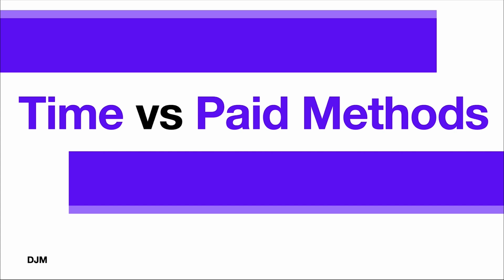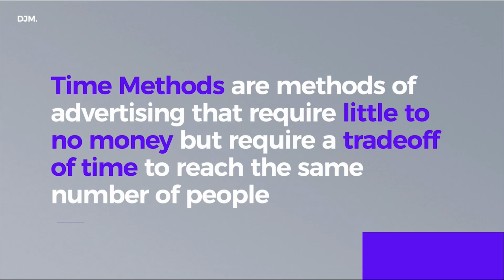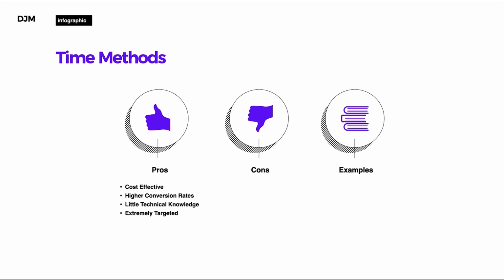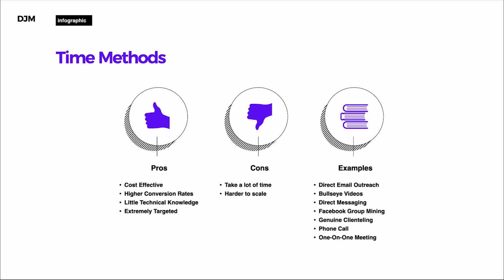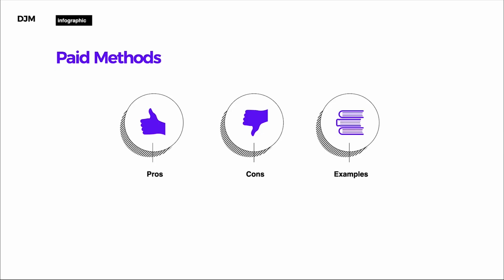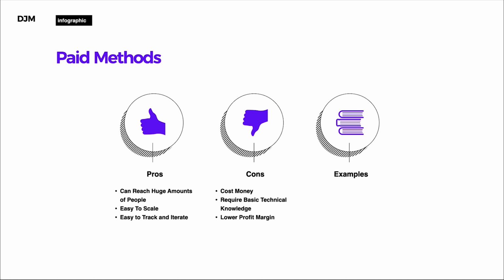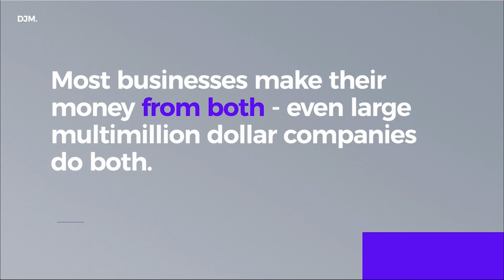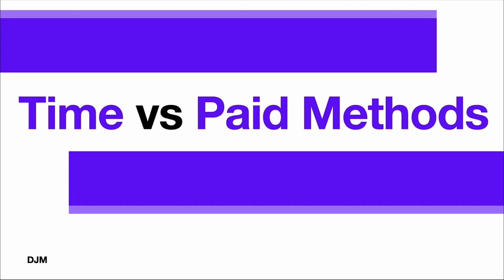The 2 Methods of Advertising Fine Jewelry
When marketing your jewelry online, often it can seem like you're doing a lot of work but getting nothing out of it. Much of this dilemma comes down to spending time doing the wrong methods of advertising for your desired goal. In this video we walk through the 2 different methods of advertising and how you can use both of them to increase traffic, sales and online conversions for your jewelry business whether online or in store.

Nowadays, my team at GemTek International works hands on with jewelers to help create massive change in their businesses and lives. We develop and use groundbreaking technology and data to give immediate and lasting results to jewelry business owners ready to go all in on their best lives.

But as experts in fine jewelry marketing, I assure you that these videos from our legacy courses still contain valuable insights that can help you boost your sales from online or in store, improve your marketing strategies and create the consistent growth you're looking for.

When you're ready to really step up your game and go all in on your best life as a jewelry business owner, come find the latest techniques and current strategies that work in today's market by visiting gemtek360.com.

Enjoy the video, and here's to the success of your jewelry business!